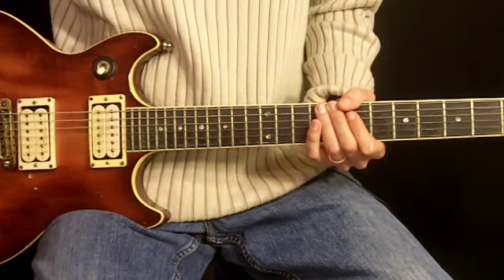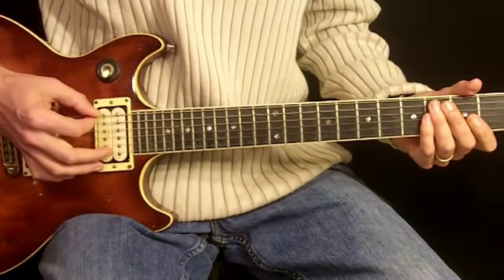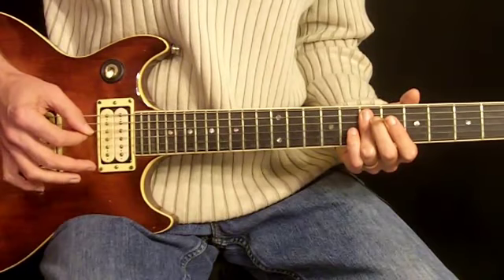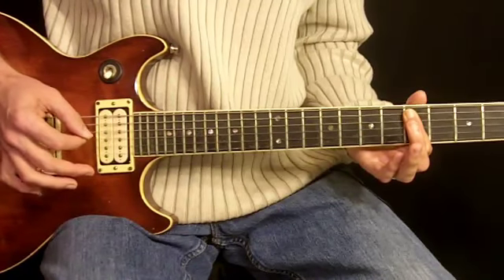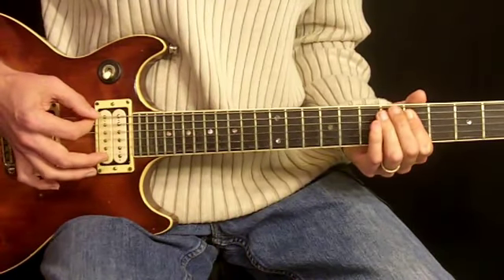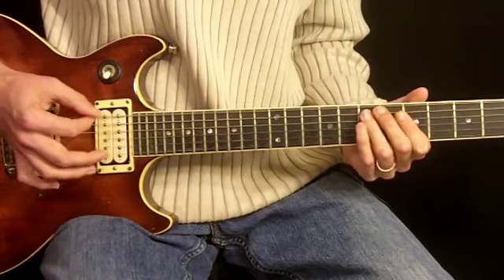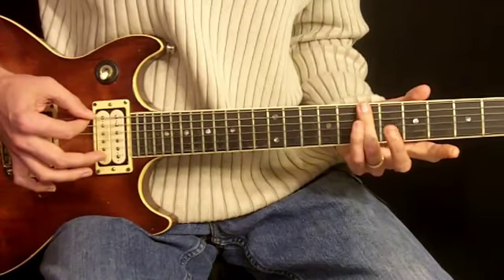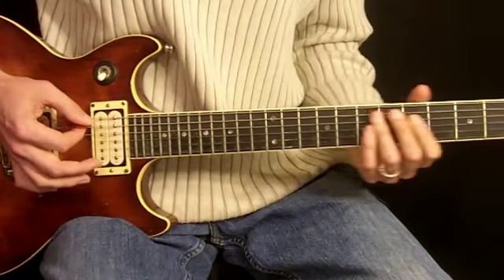SCHOOLS OUT - ALICE COOPER - GUITAR LESSON - INTRO 2ND GTR - VIDEO 3 OF 10 - VIDEO PLAYLIST